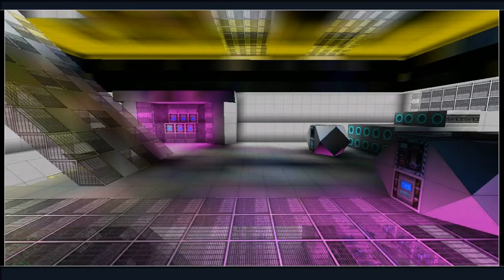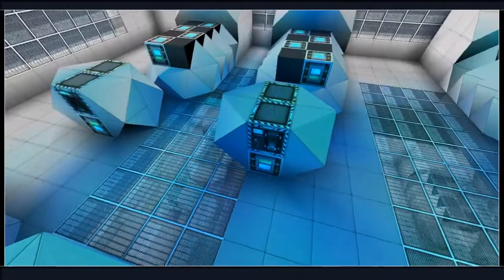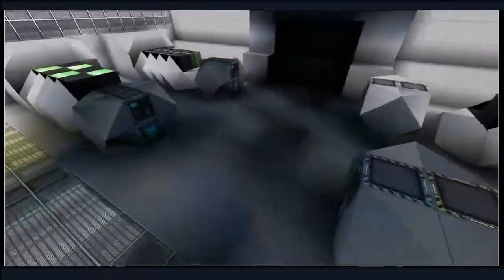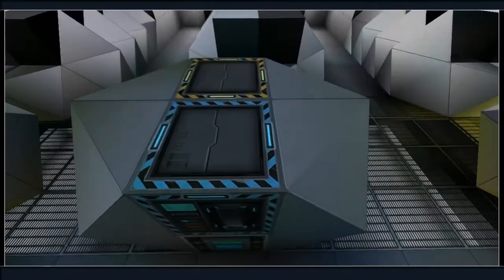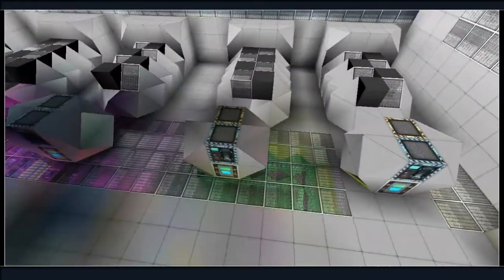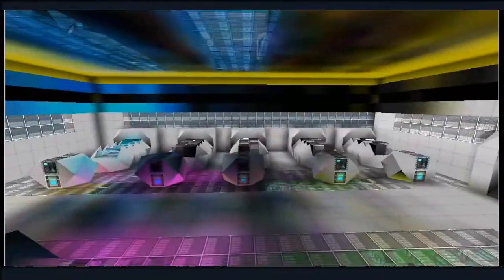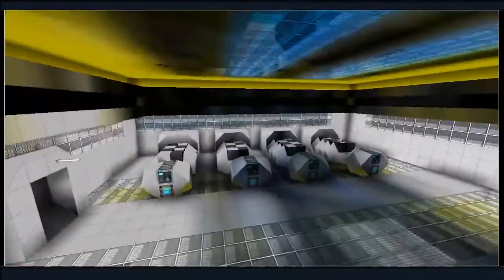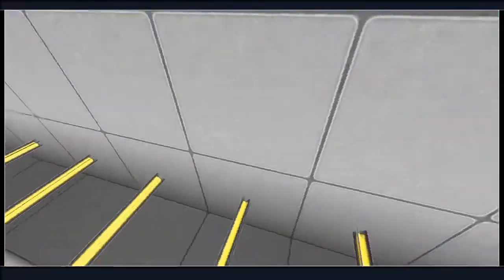Crafty Shipyard Progress - Basic Construction